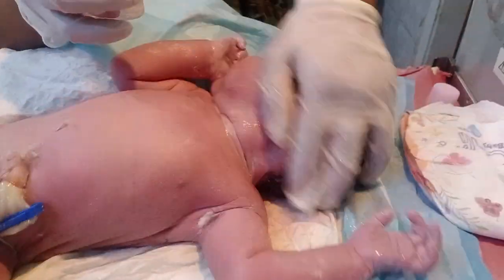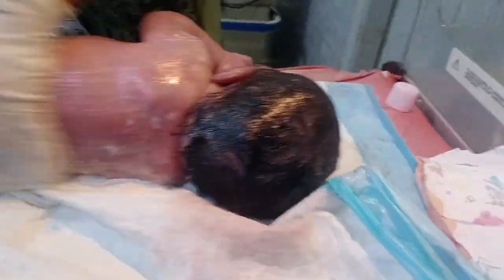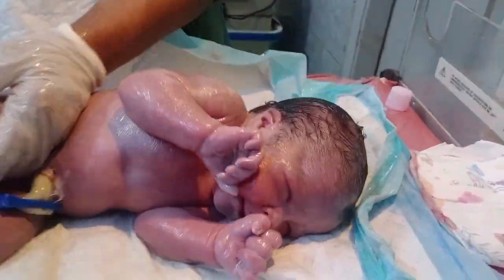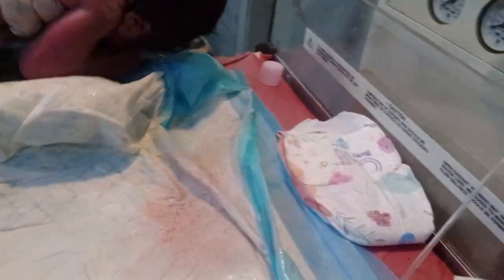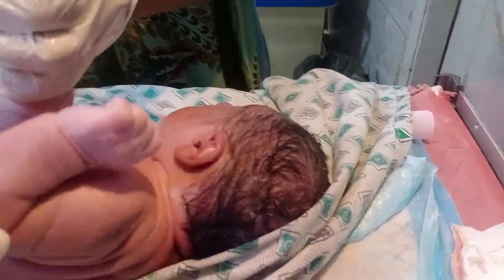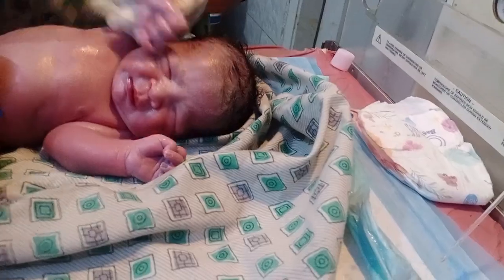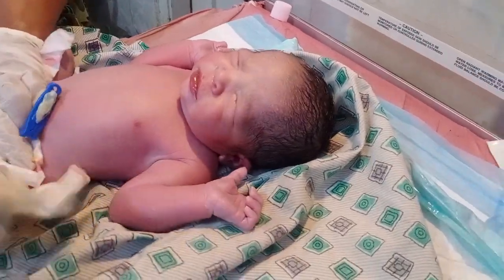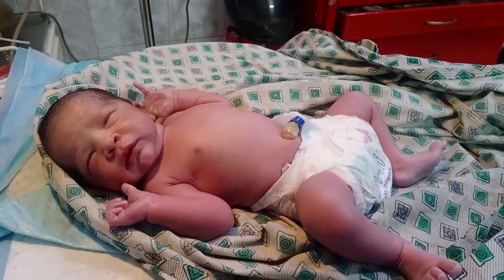New born baby healthy came witg lot of verninx and blood clots remove all with baby oil clean baby❤🍇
New born baby came with lot of vernix and blood clot were entagled in his head thts why removing is very necessary baby oil is very helpfull oil having a optimum ph which are harm full to baby eyes when baby came with lot of unhygemic condition but after cleaning baby looks very beautifull a female baby is very healthy and good weight🏵🍇❤🌷💙